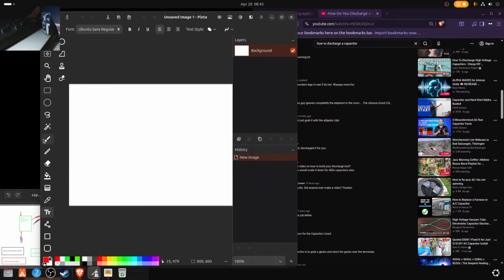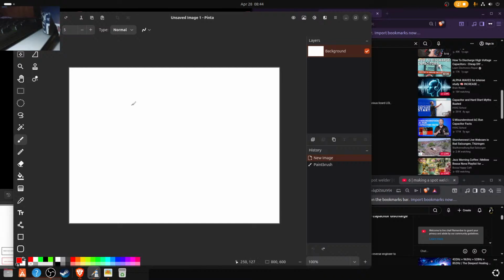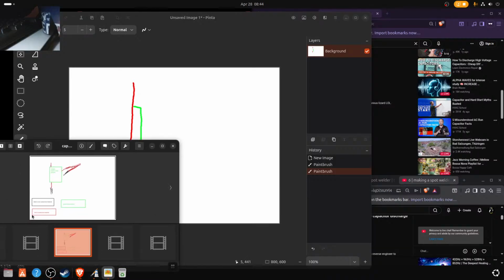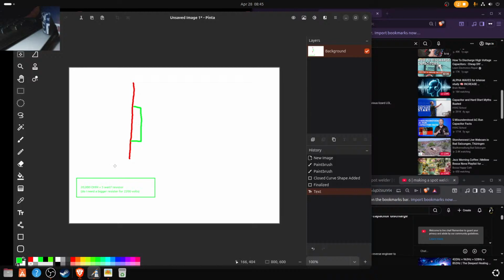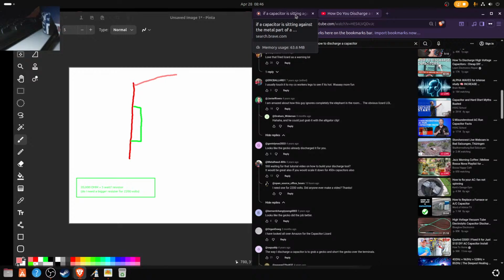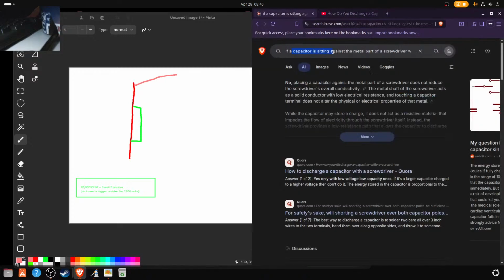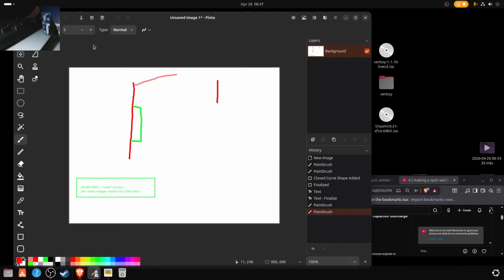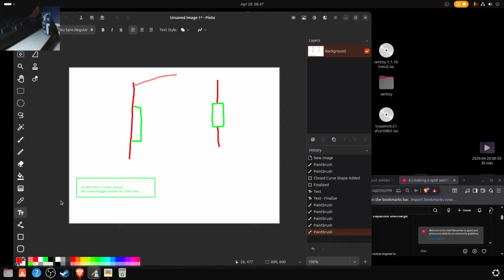6 | making a spot welder | reverse engineering the capacitor discharge tool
in the 5th video we tried to reverse engineer to capacitor discharge tool from this video

This video is a continuation of that attempt.